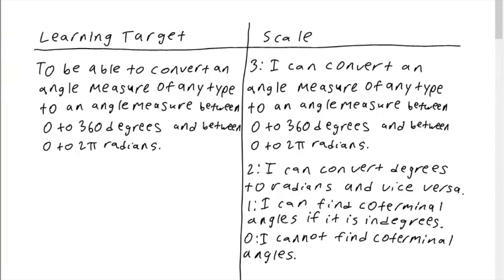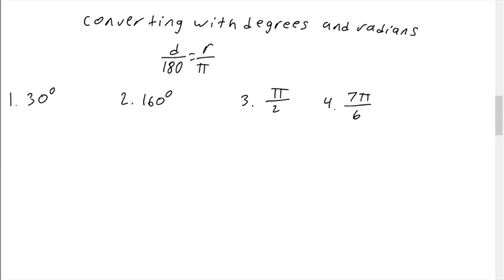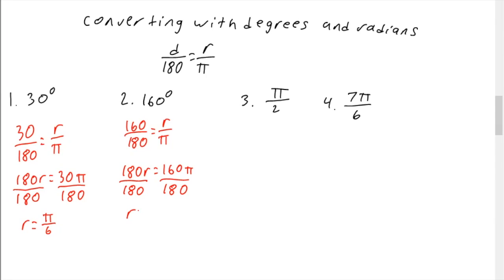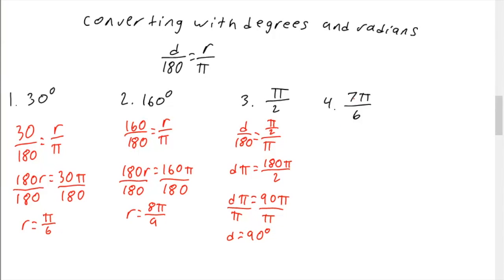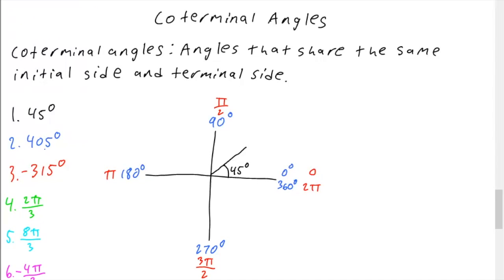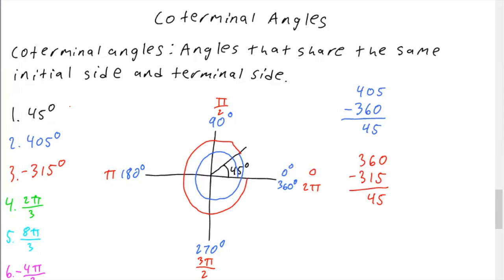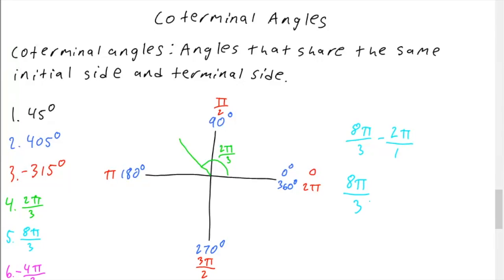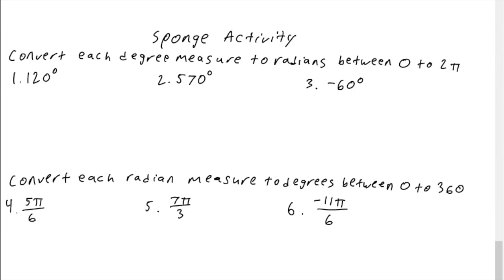Angle Measures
This video is about Angle Measures